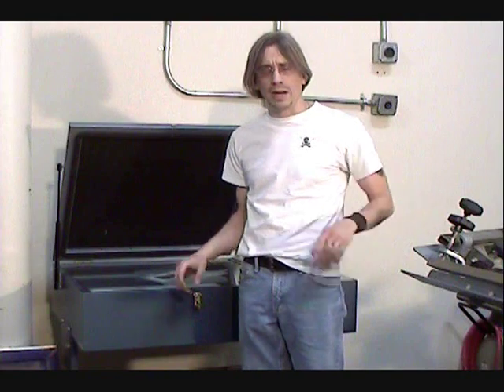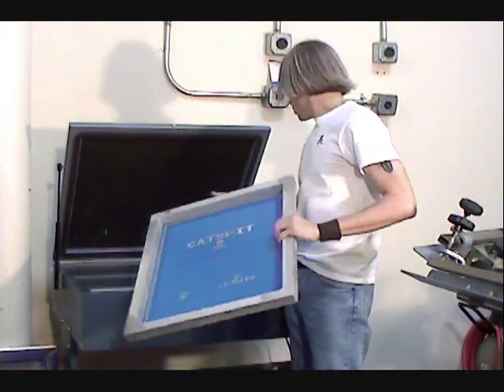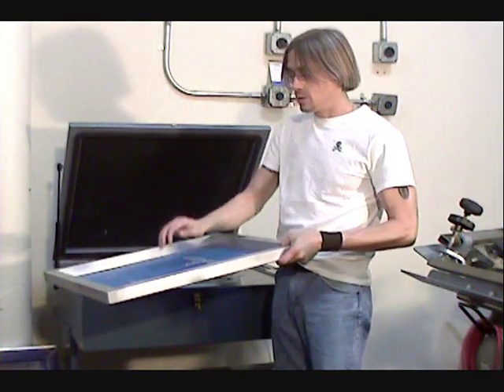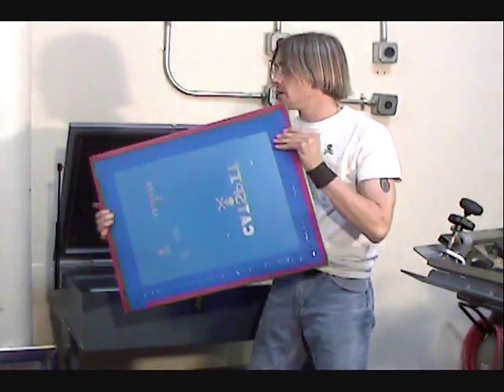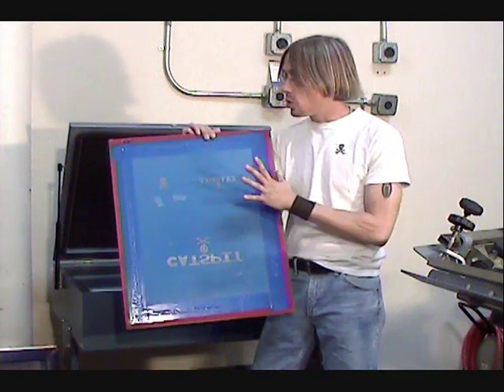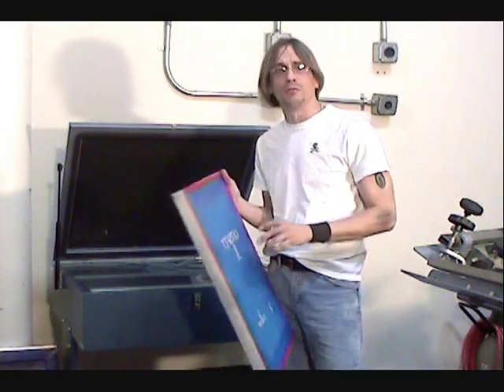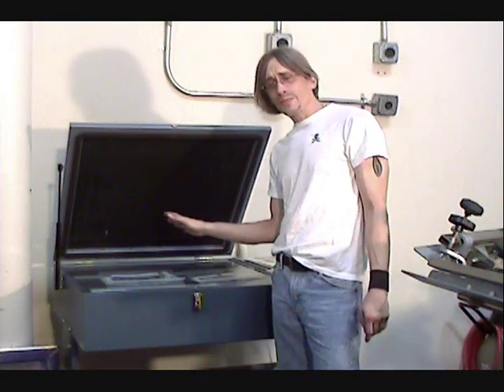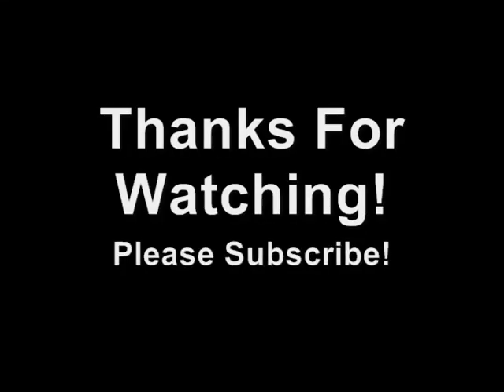How To Screen Print: Placing Your Film On The Screen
Learn How To Screen Print Tee Shirts At Home
How To Screen Print T Shirts: Placing Your Film On the Screen

This tutorial video shows you how to place your film positive onto the screen for exposure.

Check out these rotary screen printing presses with a lifetime guarantee. These shirt printing machines are built like a tank

Don’t forget I offer FREE SHIPPING on most screen printing equipment to commercial addresses not requiring a lift gate anywhere in the continental US and all crating or boxing fees are included in the pricing! PLUS no sales tax except in California.